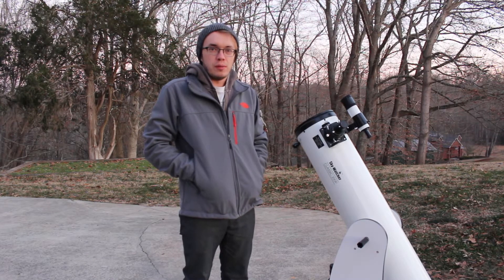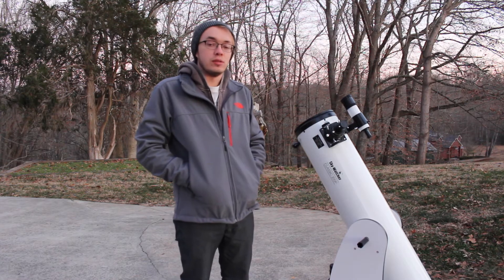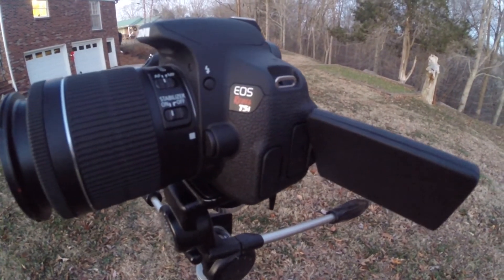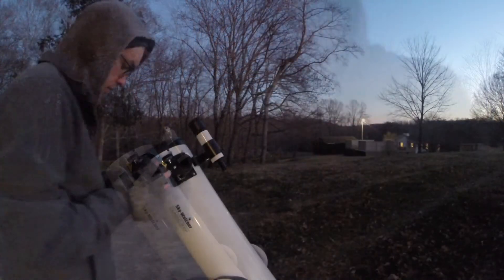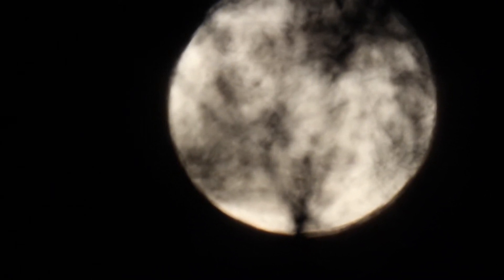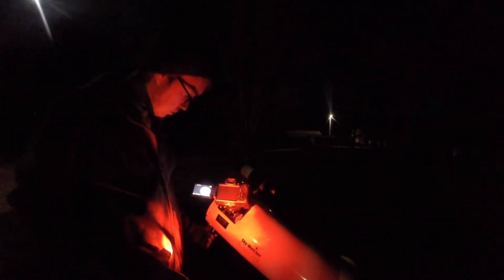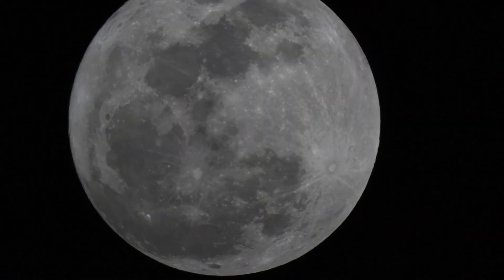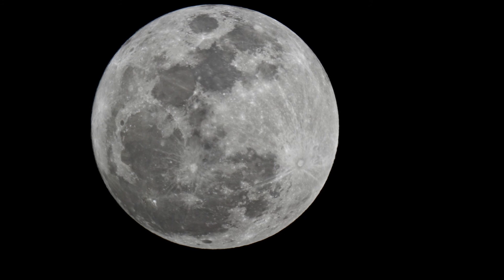Photographing SUPERMOON 2018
Photographing the supermoon on New Years Day 2018! In today's video I show you the steps I took to capture the very first supermoon of 2018!